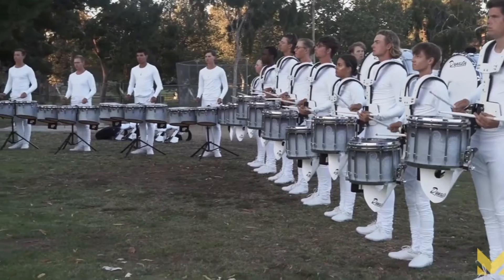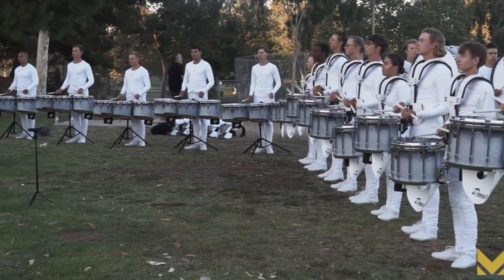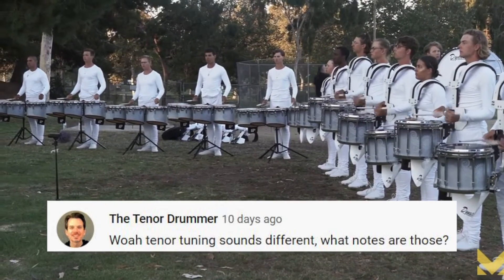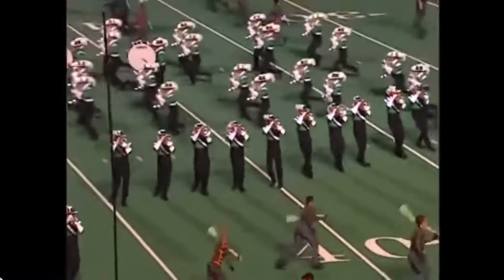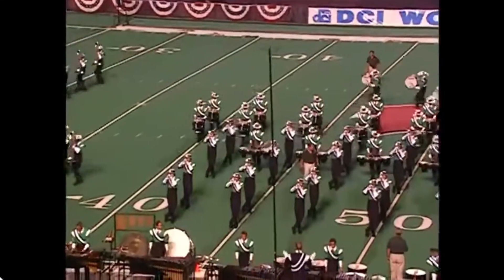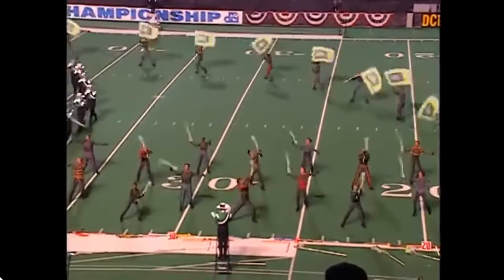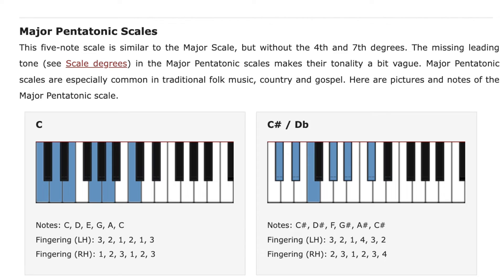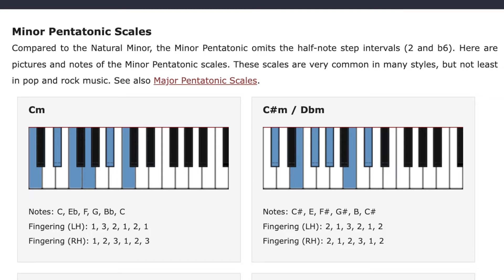SCV Tenor Tuning!? - Quick Quad Tip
Santa Clara Vanguard has some very interesting tenor tuning in 2022.  With only a half step between drum 3 and 2, they have a very dark, mysterious sound.  Let's take a look at their approach and how it blends well with the show music.  What's your tuning technique?